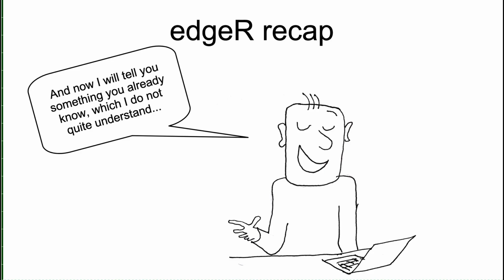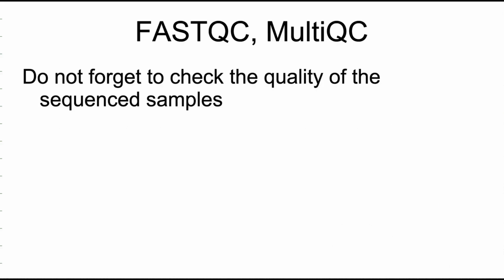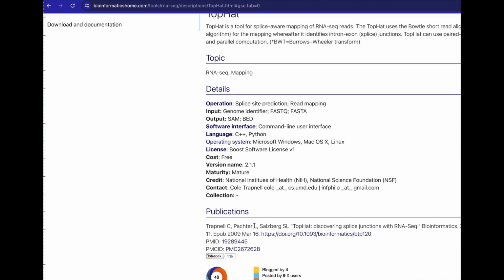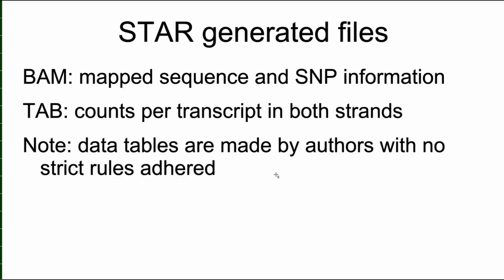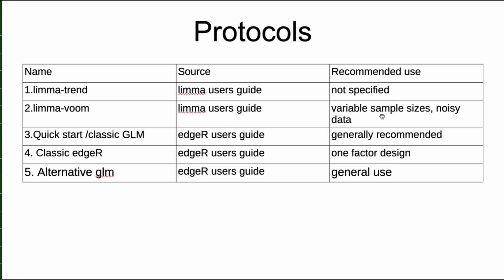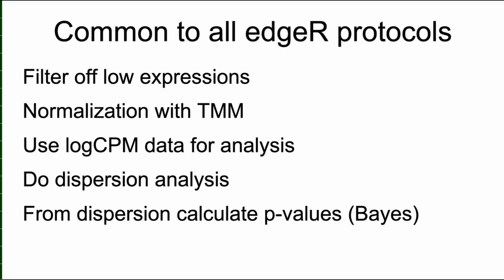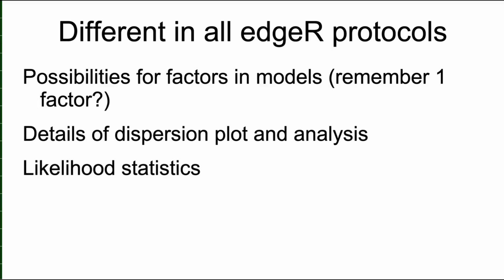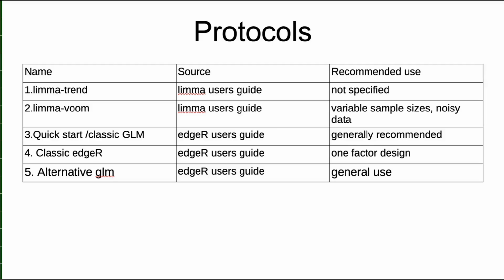1.7. Recap of edgeR protocols.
A brief recap of edgeR protocols discussed in my last videos. I also mention possible sequencing tools for RNAseq and my GitHub page where you can find the R scripts with different edgeR options